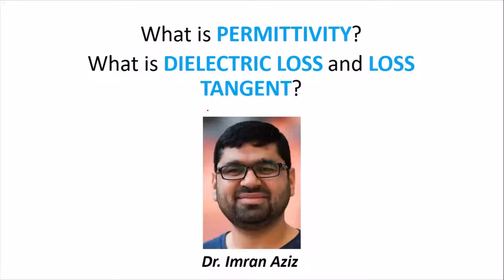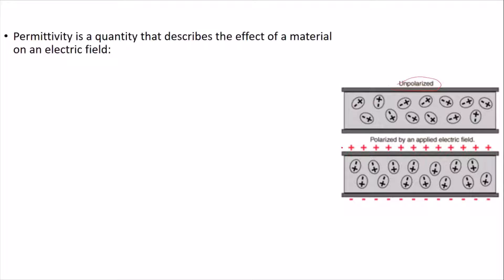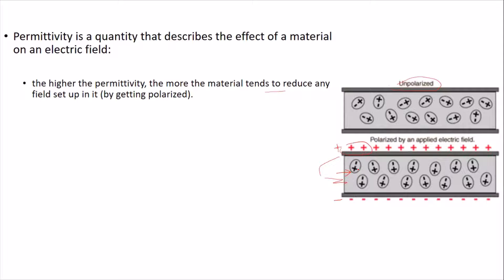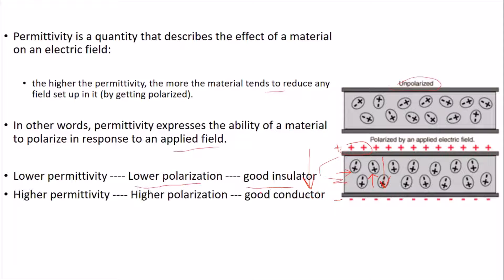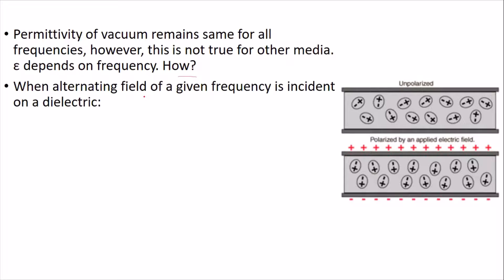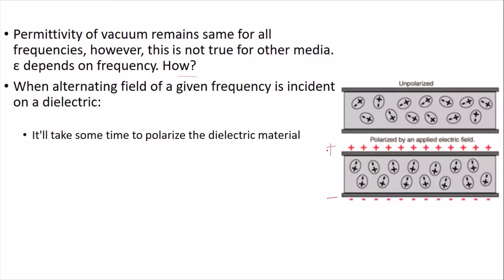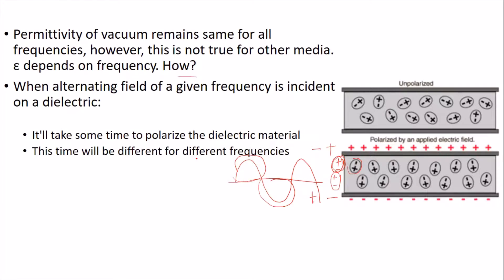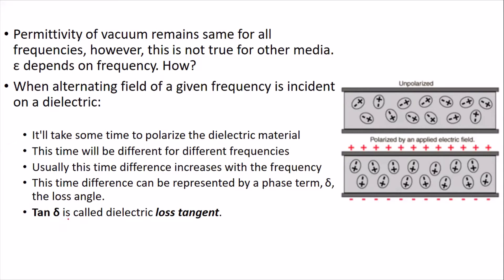Permittivity, Dielectric Loss and Loss Tangent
The video explains what permittivity is and how it varies with the frequency. It further explains the loss angle and tangent delta.